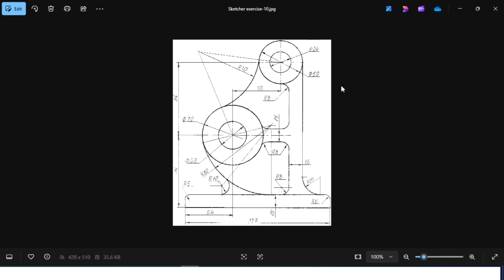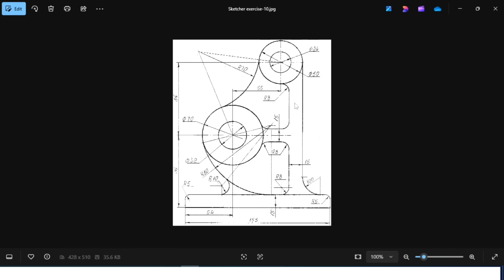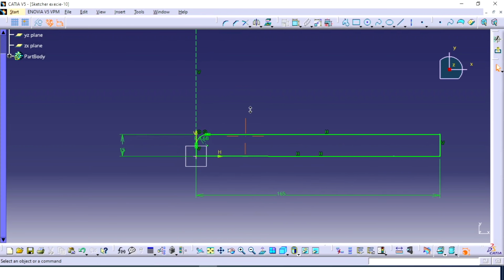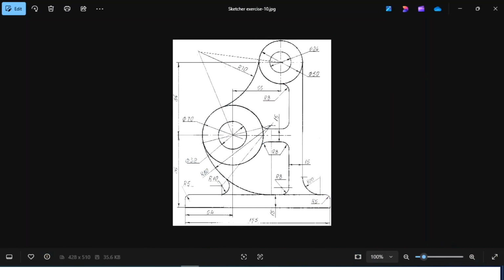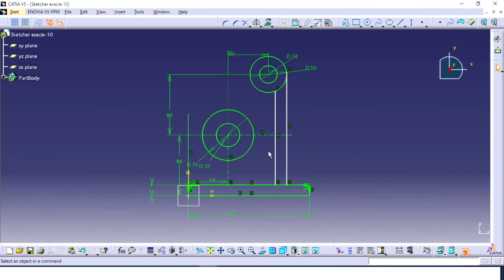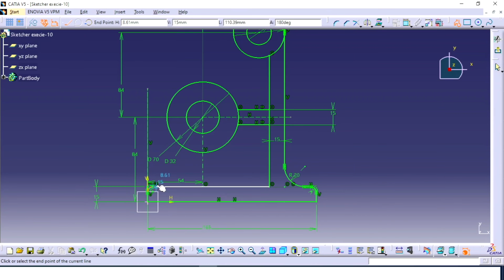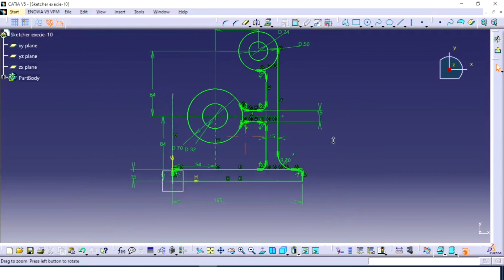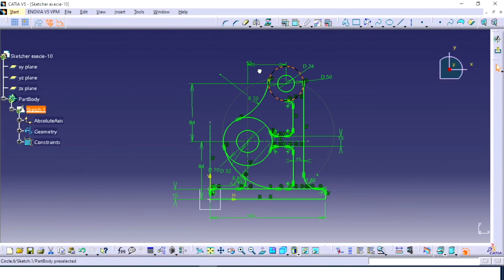CATIA V5 Sketcher Exercise Part-10 | Complex 2D Drawing with Constraints | Beginner to Pro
In this video, we solve CATIA V5 Sketcher Exercise – Part 10, a complex 2D mechanical drawing created completely in Sketcher Workbench.

This exercise is specially designed for beginners and intermediate users who want to master:
✔ CATIA V5 Sketcher fundamentals
✔ Circles, arcs & tangent geometry
✔ Fillets & smooth transitions
✔ Fully constrained sketch technique
✔ Real-world mechanical drawing practice

🔧 What you’ll learn in this video:
• Creating concentric circles (Ø70, Ø50, Ø32, Ø24)
• Applying tangent & coincidence constraints
• Using arc radius (R5, R8, R10, R20, R70, R80)
• Reading and creating engineering drawings
• Best sketching workflow used in industry

📌 Watch till the end to see how to make your sketch 100% fully constrained (GREEN).

👉 Next Video: Convert this sketch into a 3D Solid Model in CATIA V5